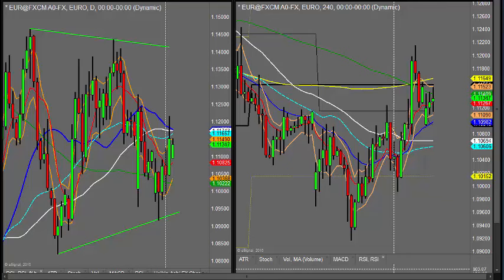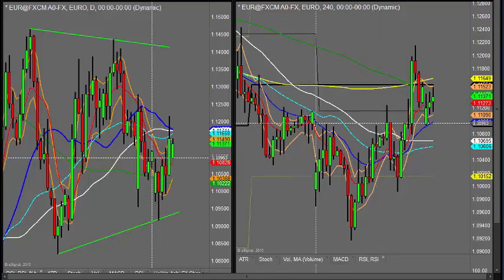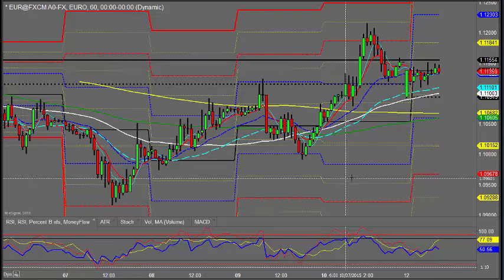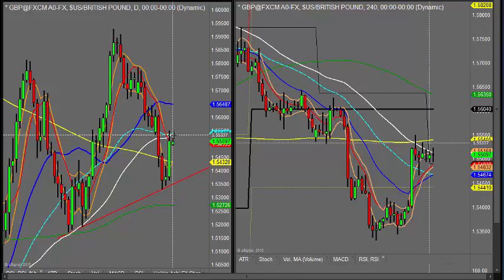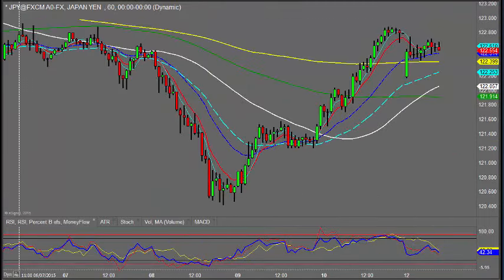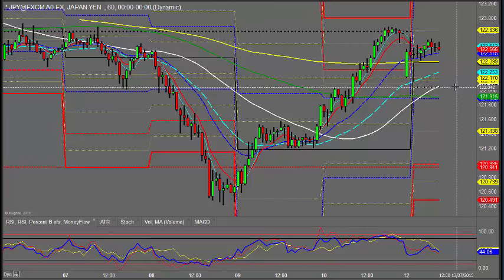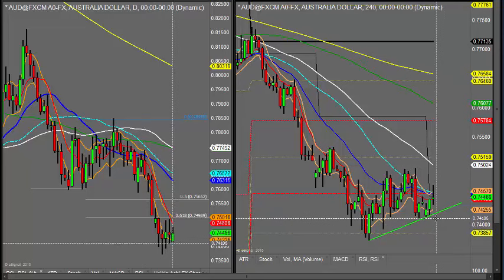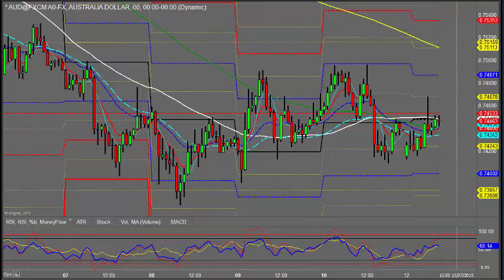Yet another date set for Greece Morning review